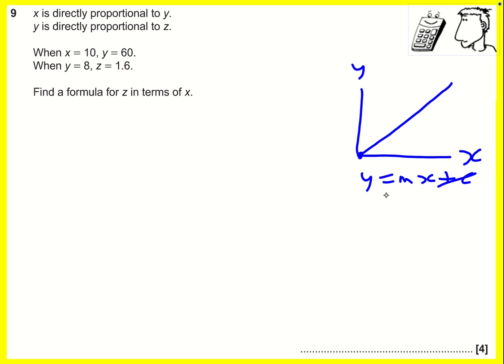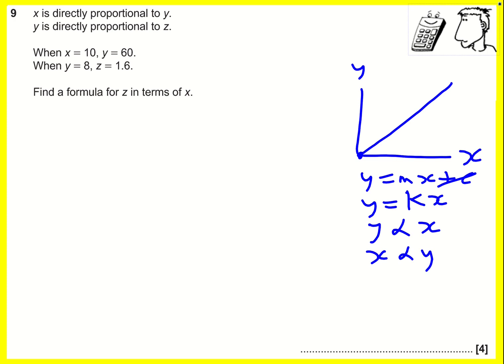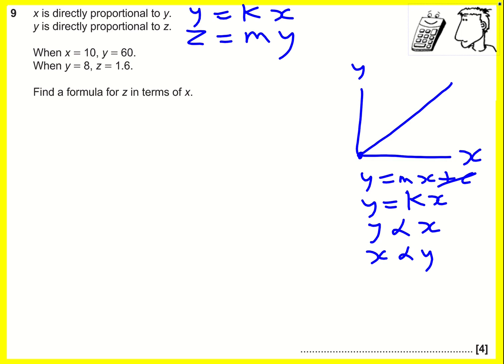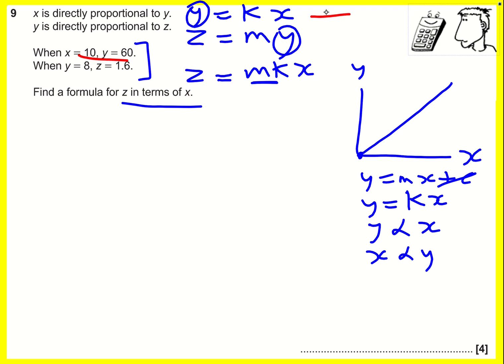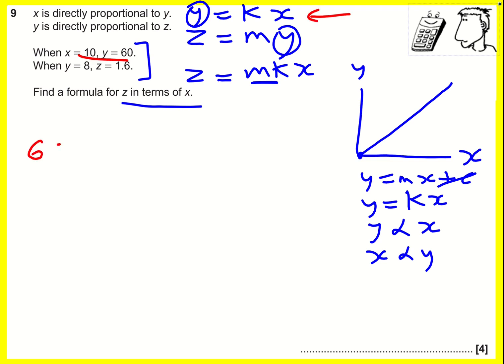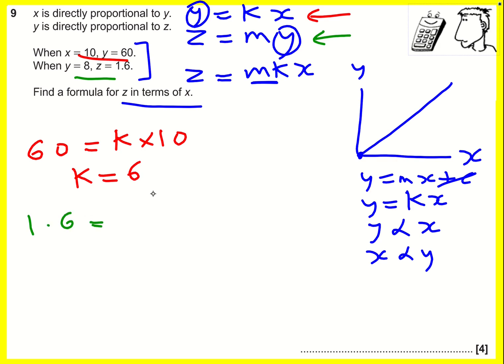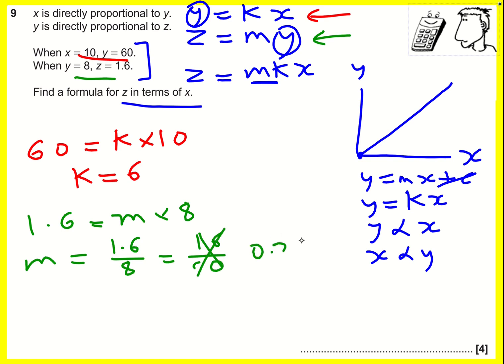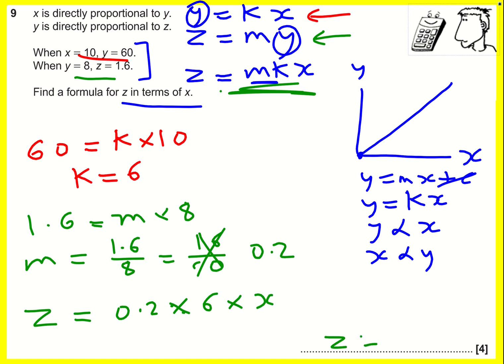GCSE OCR Nov 2020 6H q9 advanced proportion (Maths: higher tier past paper)